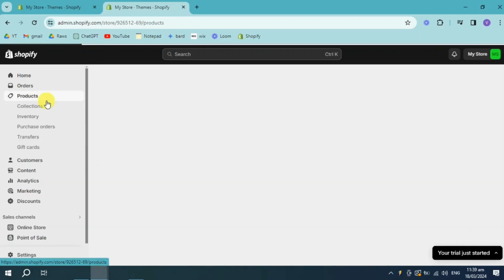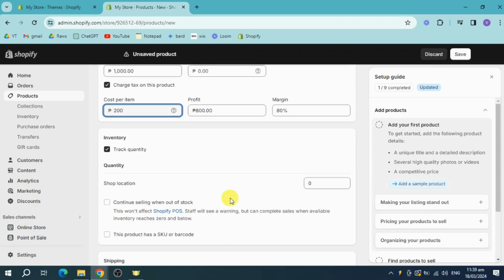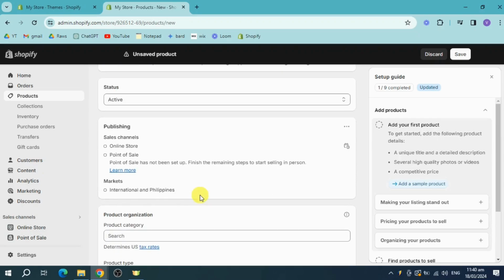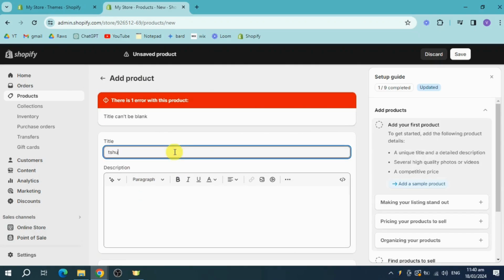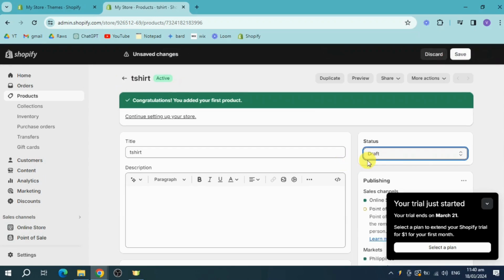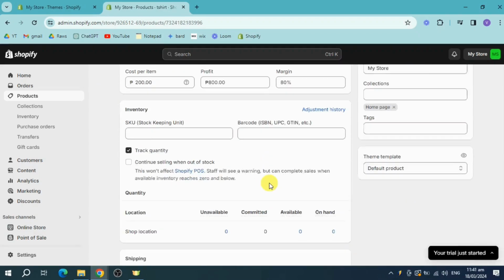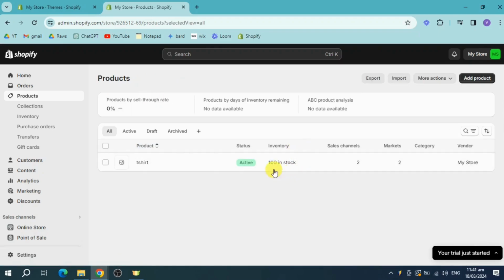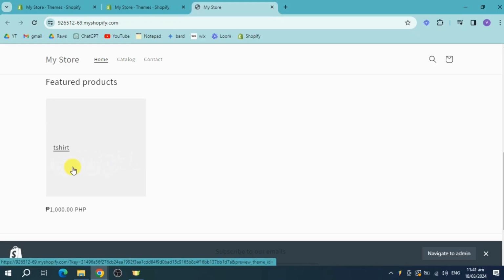How to Fix Product Not Showing on Shopify | Shopify Tutorial (2027)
Is your product not showing on Shopify? This tutorial will guide you step-by-step through the process to troubleshoot and fix the issue. I’ll show you how to ensure your products are visible to customers by checking key settings.

In this tutorial, you’ll learn:
How to verify that your product is set to "Active" and visible in the correct sales channels.
How to check inventory levels and ensure availability.
Tips for ensuring product visibility in collections and menus.

Follow these steps to troubleshoot and fix the issue of products not showing on your Shopify store!